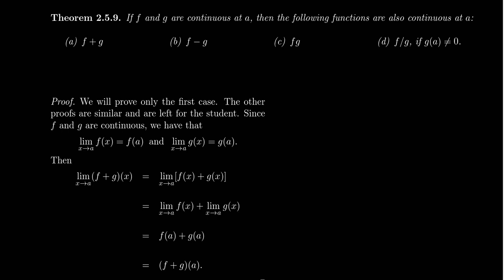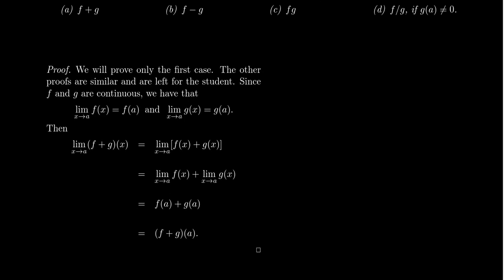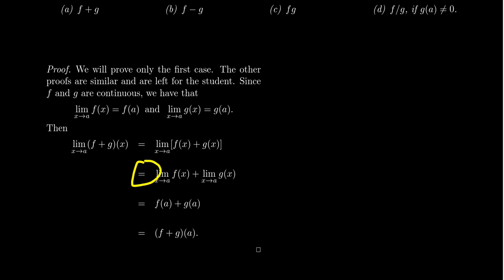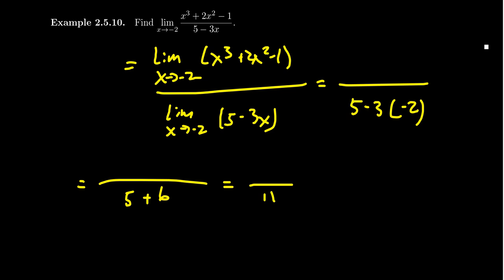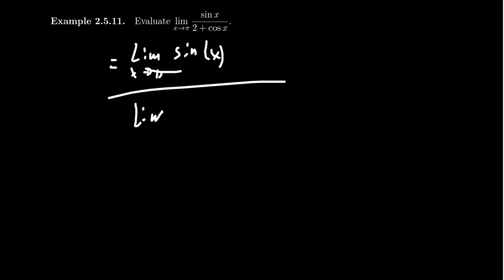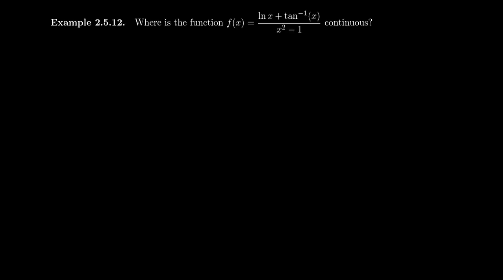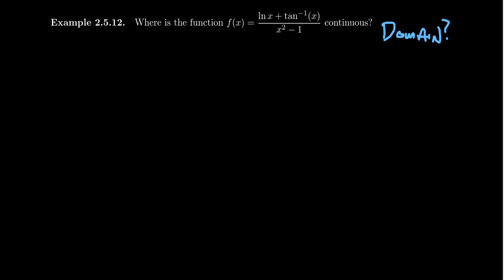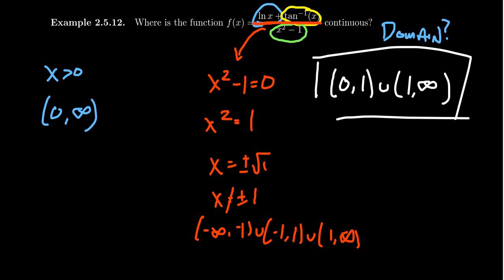Combining Continuous Functions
In this video, we explain that the sum, difference, product, and quotient of continuous functions is continuous. We use this to compute limits of functions and determine on which intervals a function is continuous.

This is lecture 13 (part 2/4) of the lecture series offered by Dr. Andrew Misseldine for the course Math 1210 - Calculus I at Southern Utah University. A transcript of this lecture can be found at Dr. Misseldine's website or through his Google Drive